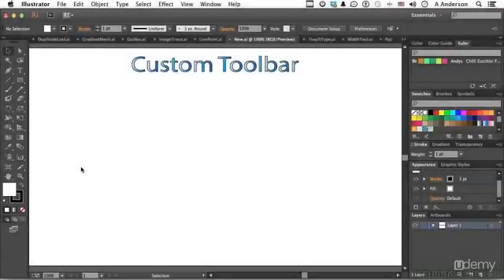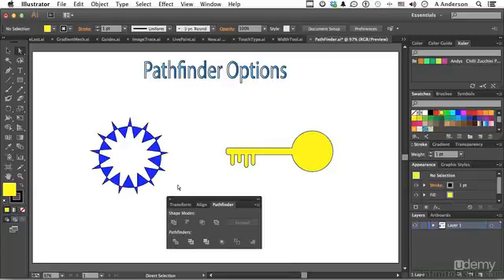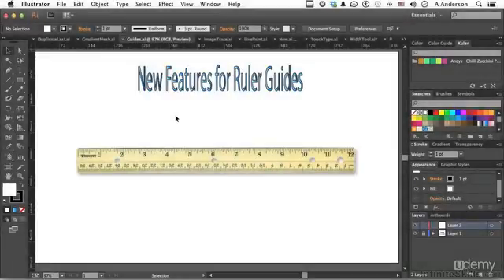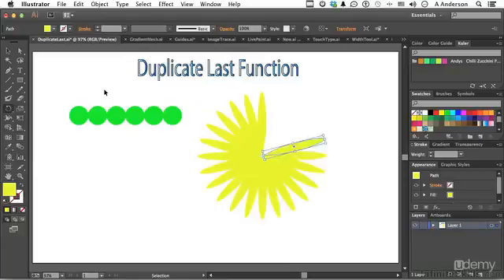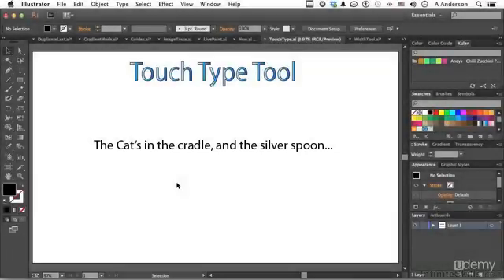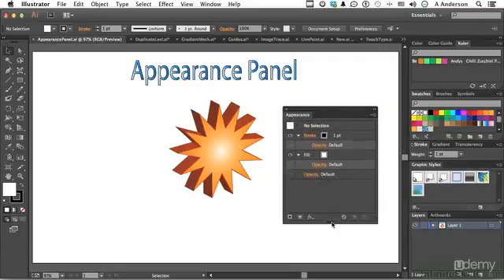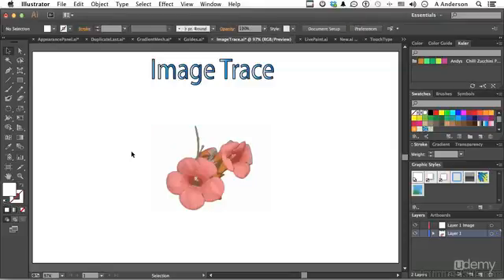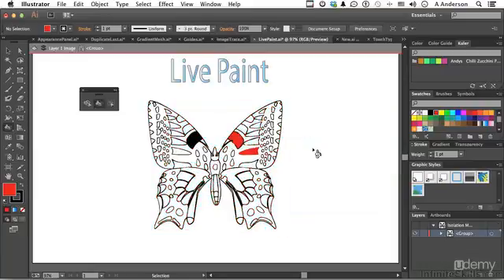003 Lesson 3 Adobe Illustrator CC